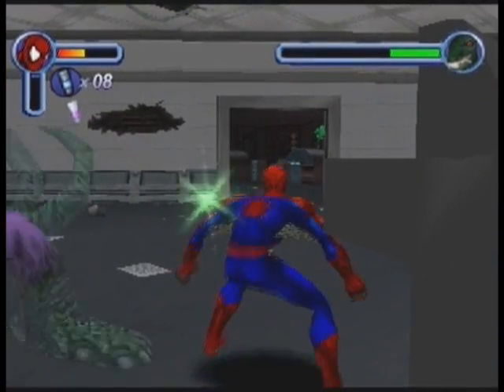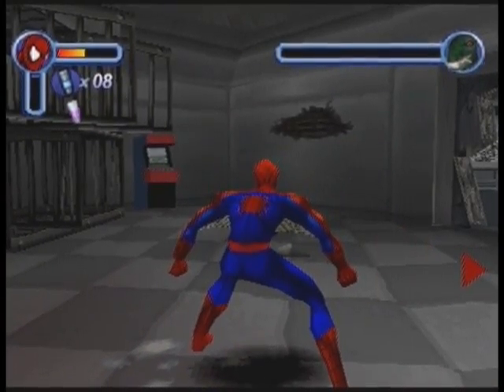Let's Play Spiderman 2 - Part 9 - Science Hates Spidey